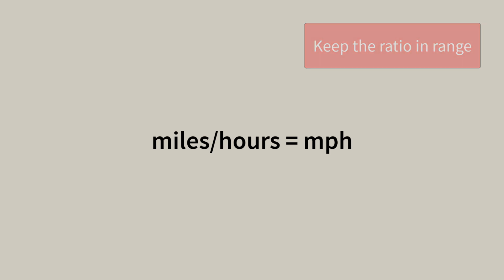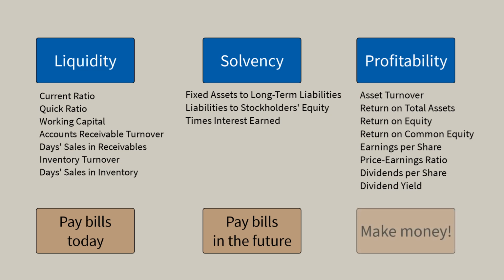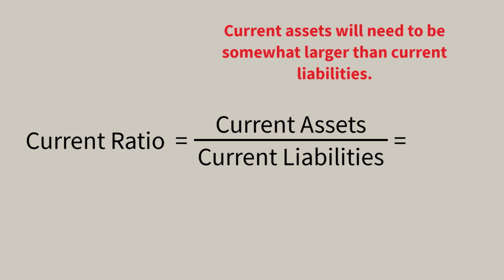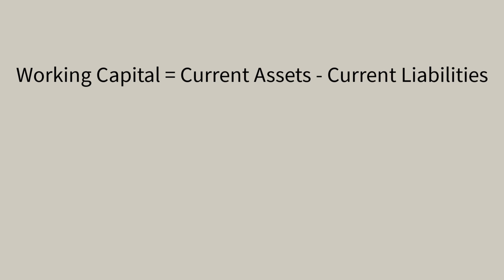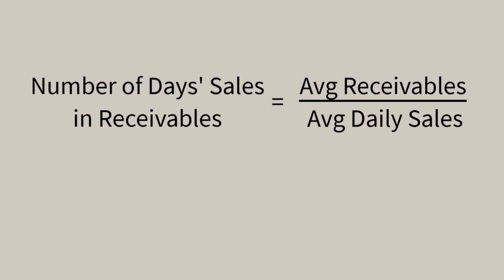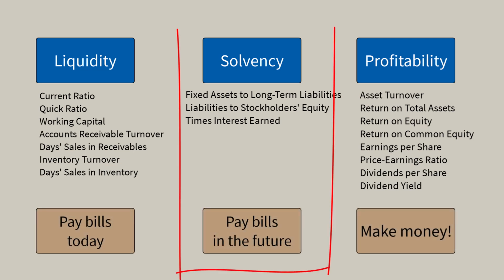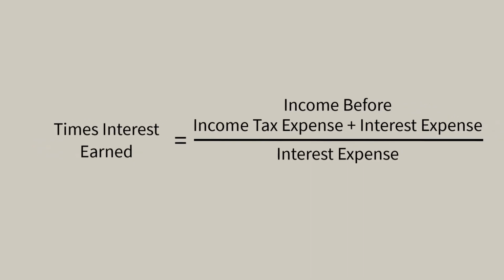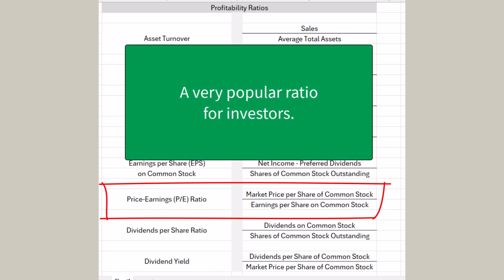Ratio Analysis (Analyzing Financial Statements Using Ratios)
How to analyzing financial statements using ratios.